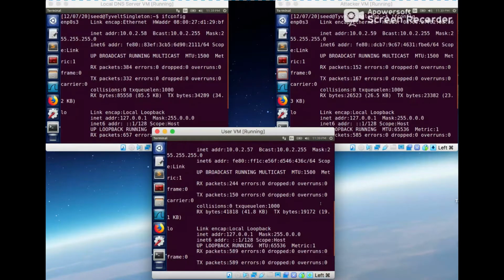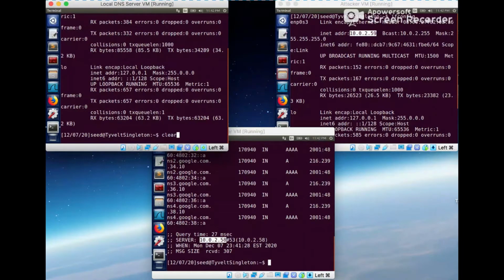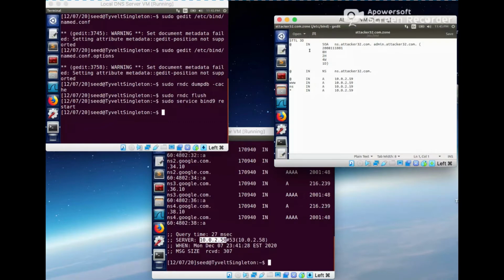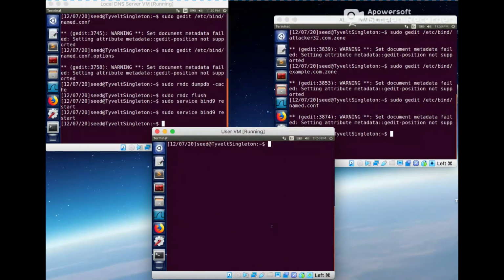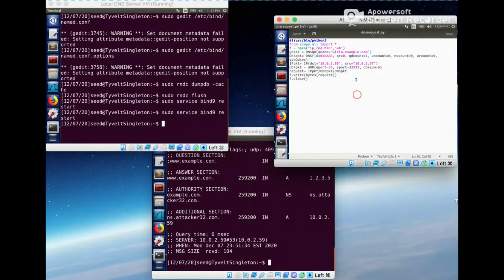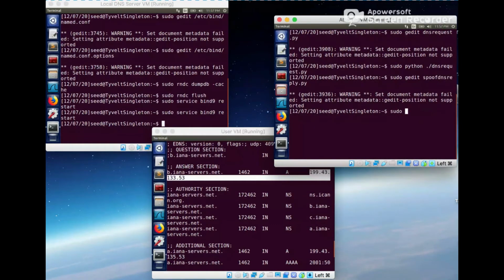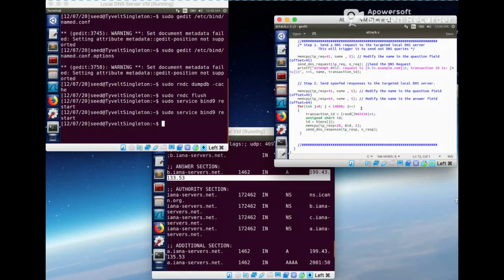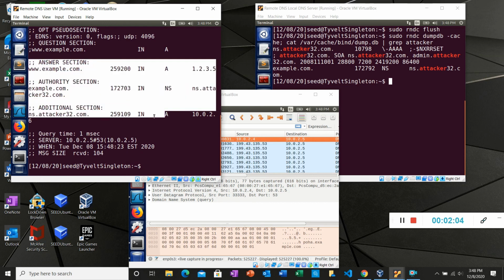Final Remote DNS Attack Lab Demo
CYSE 330: Introduction to Network Security
Students: Tyvelt Singleton & Dania Castro

Macbook Desktop VM IPs:
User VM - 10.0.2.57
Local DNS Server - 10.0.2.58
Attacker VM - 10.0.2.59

Windows Desktop IPs: (Created because Macbook VMs Crashed)
 User VM - 10.0.2.4
Local DNS Server - 10.0.2.5
Attacker VM - 10.0.2.6
*The exact same steps were followed concerning the new IP addresses for Windows*